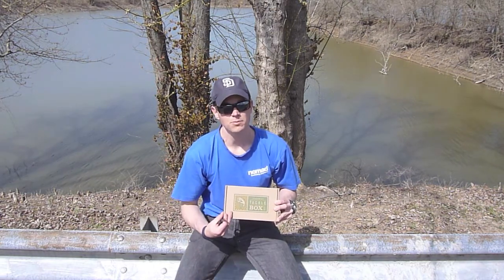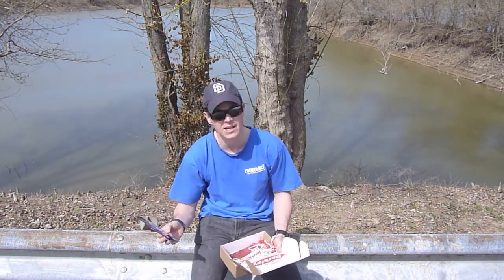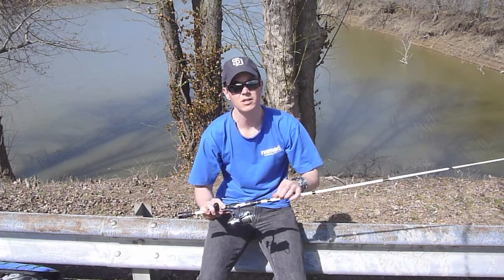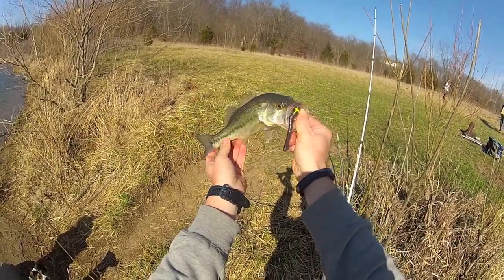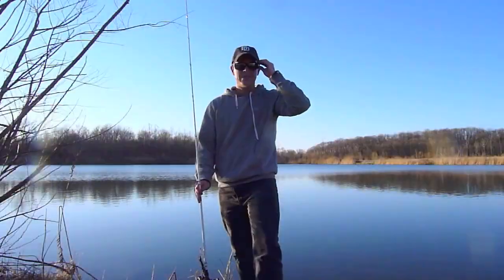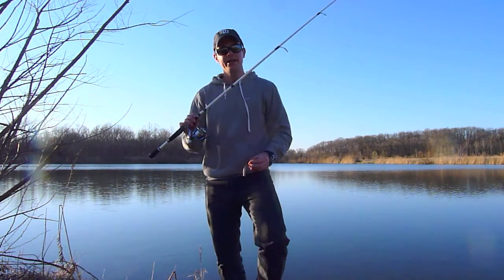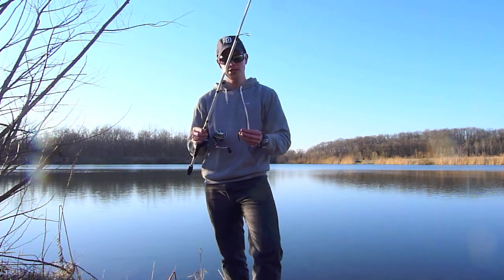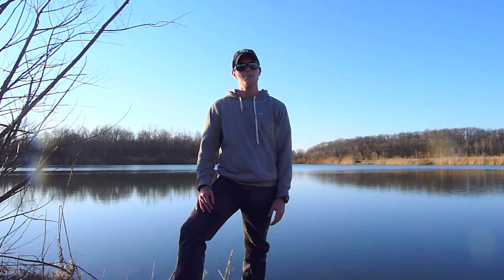Episode 4: My First Mystery Tackle Box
In March, I received my first Mystery Tackle Box. This video shows me unboxing the MTB, and trying to complete an MTB Slam - where you catch a fish on every lure in the box. This was a challenge as I'm new to bass fishing, new to the MTB, and fishing from the shore, but I gave it a shot! Looking forward to many more MTB Slams!